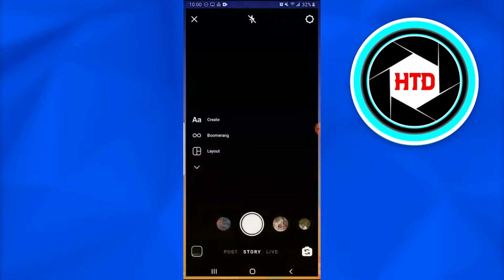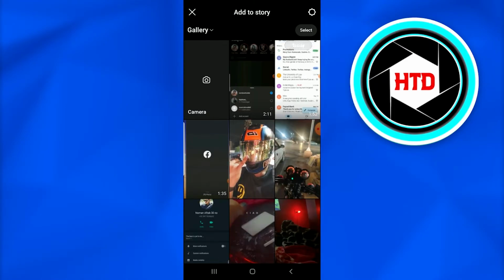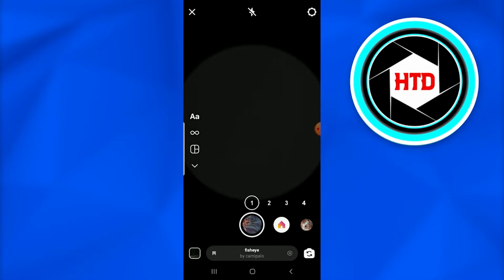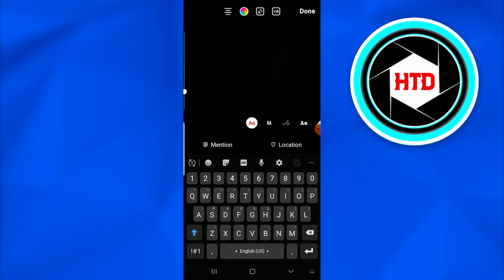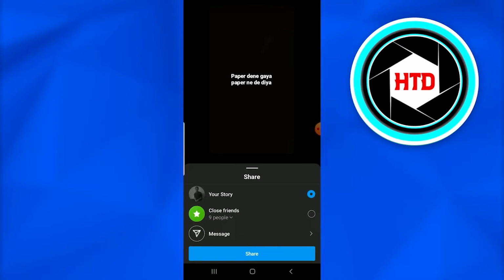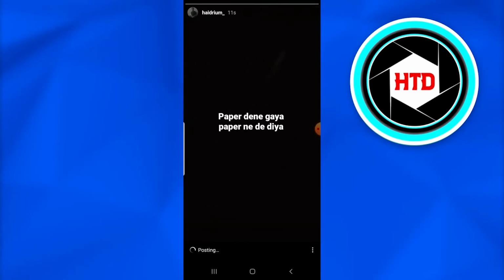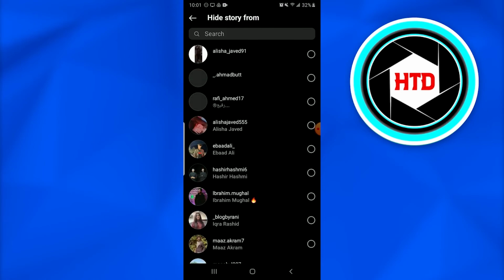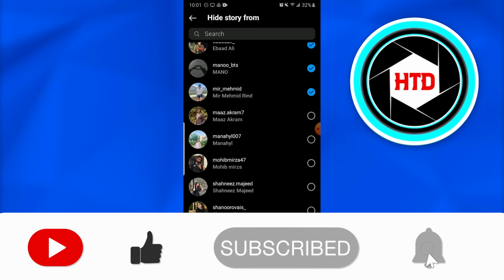How To Hide Instagram Stories On Certain Users | Tutorial (2025)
How To Hide Instagram Stories On Certain Users (2025)

Learn How To Hide Instagram Stories On Certain Users. This is super easy and learn do it in no time by following this helpful tutorial.